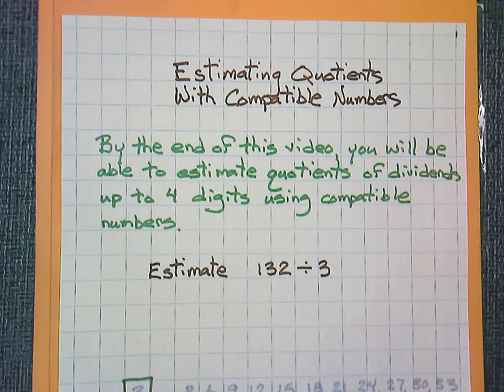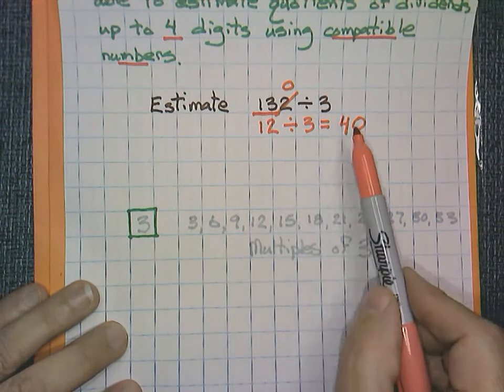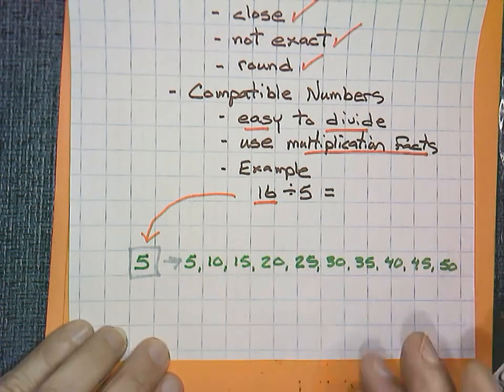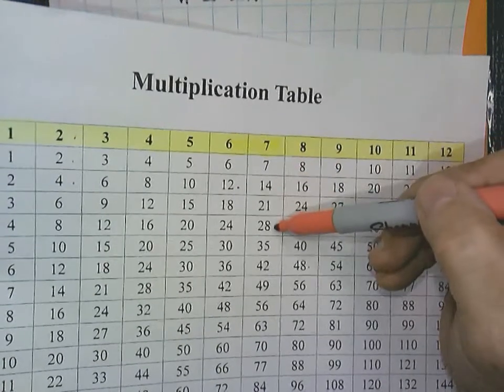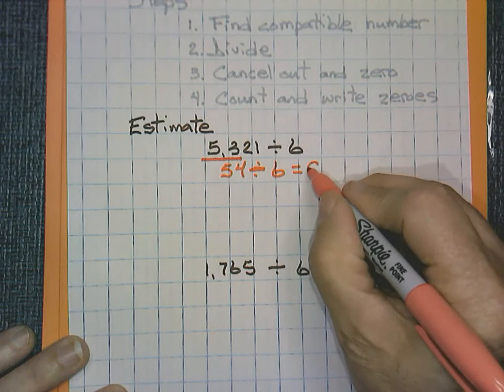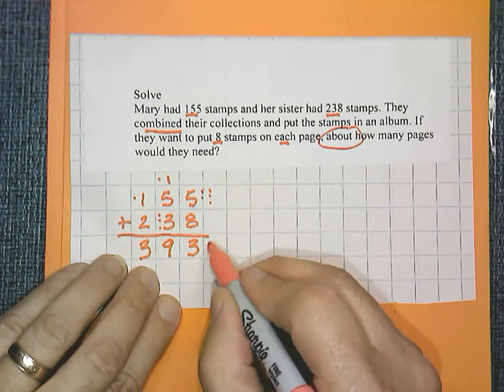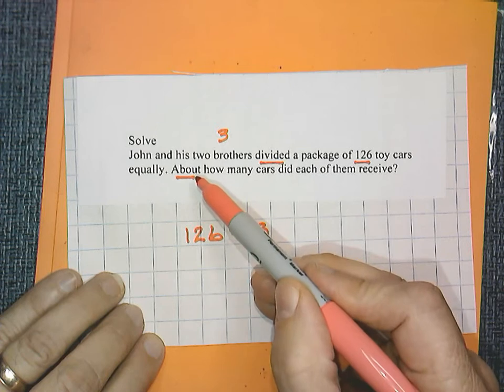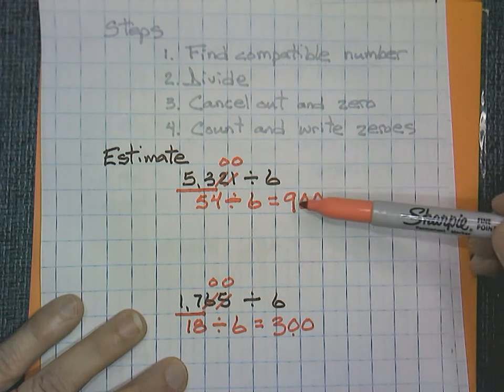How to Estimate Quotients With Compatible Numbers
This lesson shows how to use compatible numbers to estimate division problems.